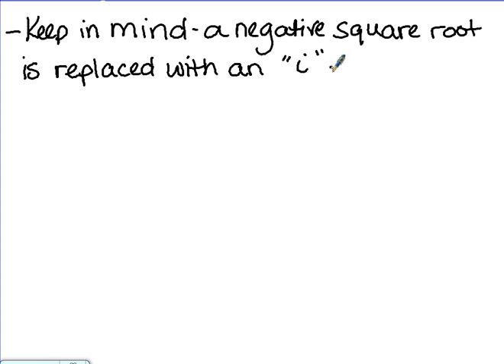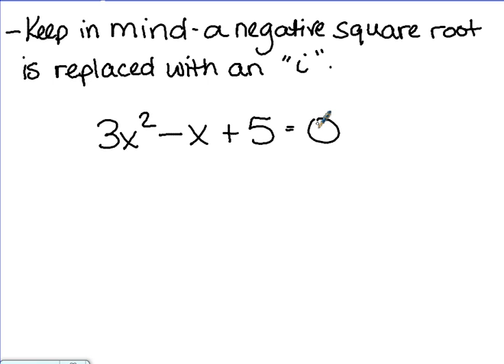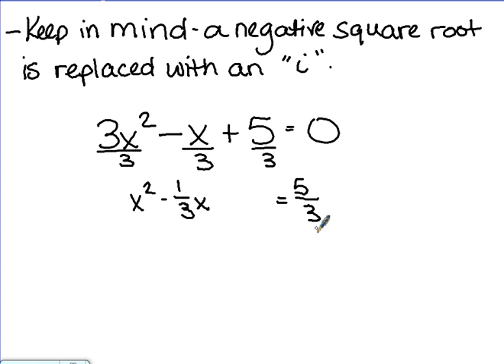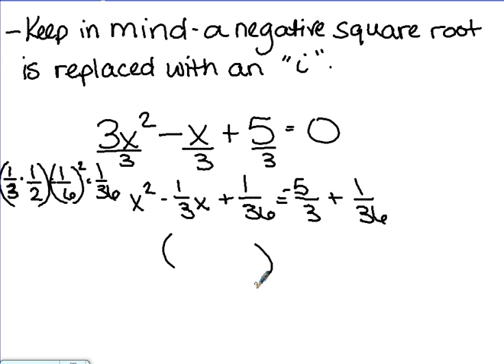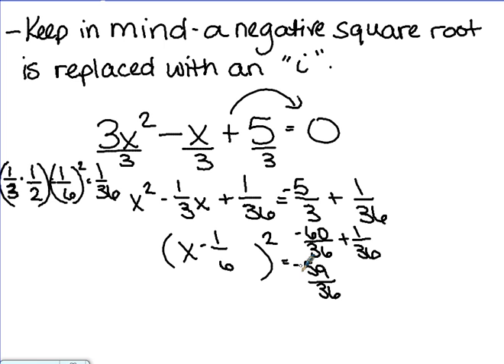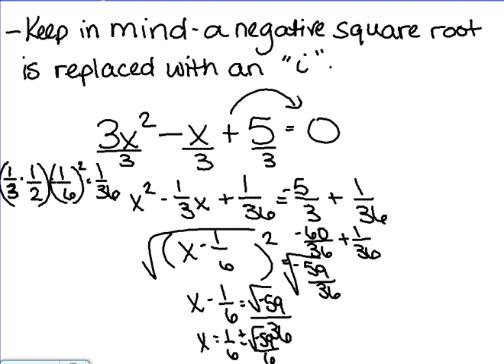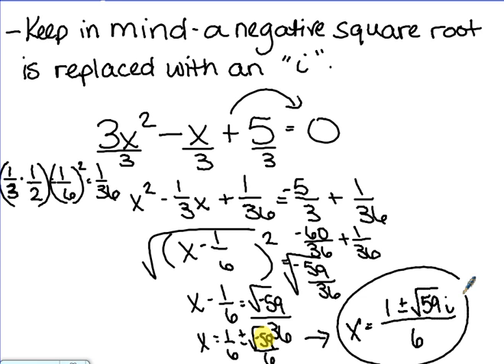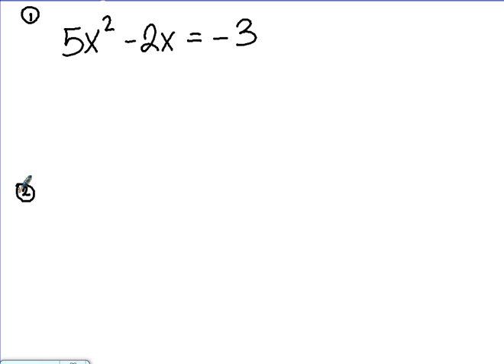Algebra 2 Lesson 62